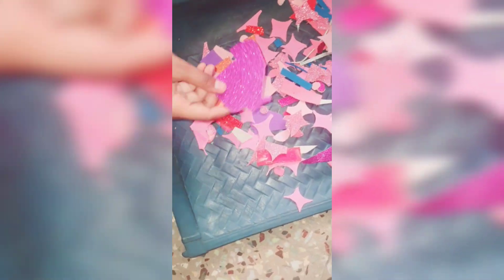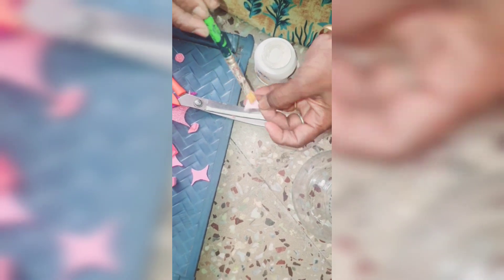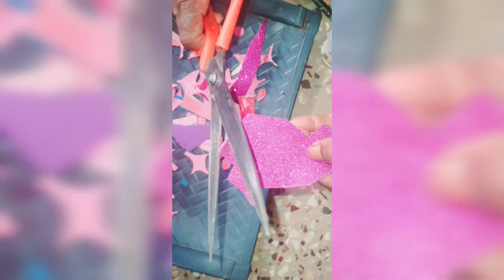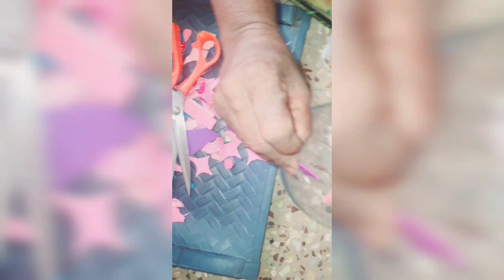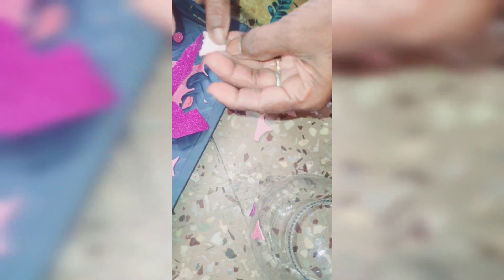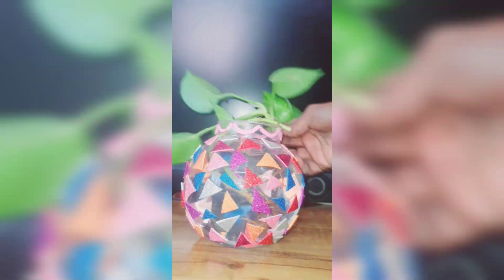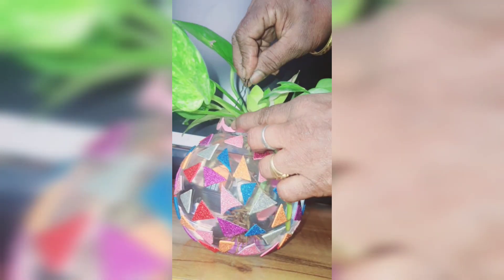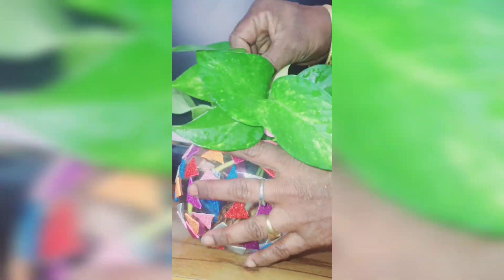fish bowl decoration ideas at home with waste craft sheet